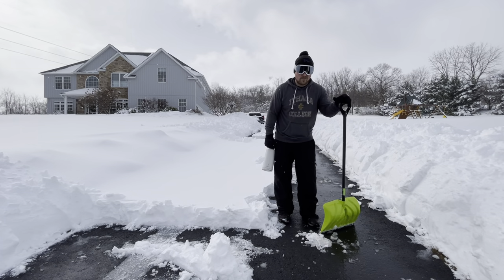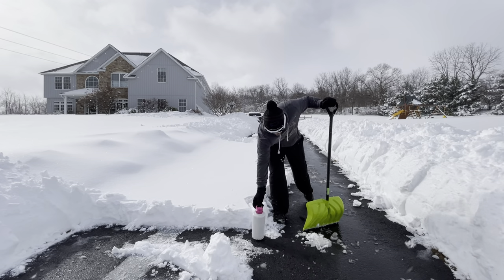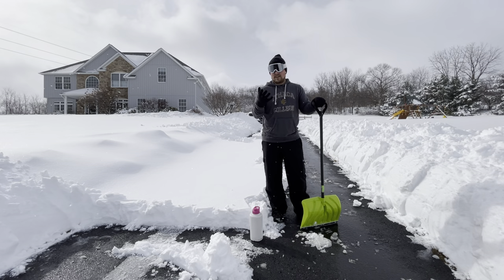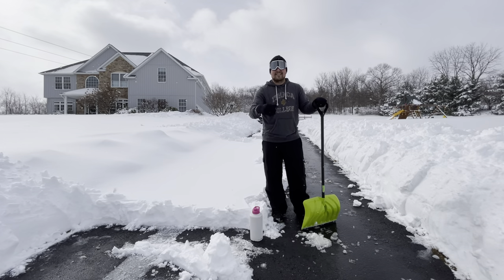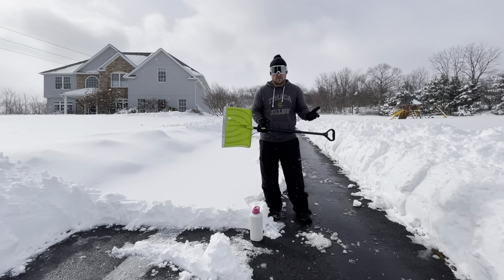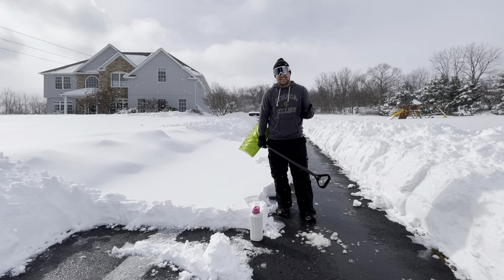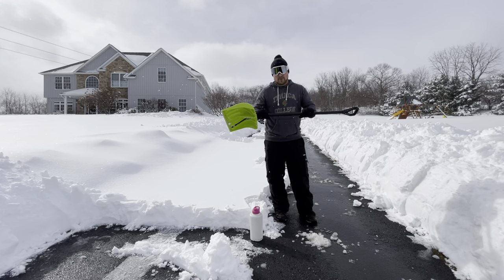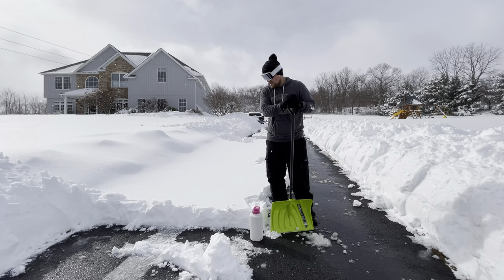Snow Shoveling - preparing to shovel